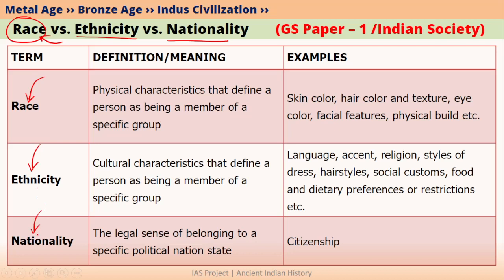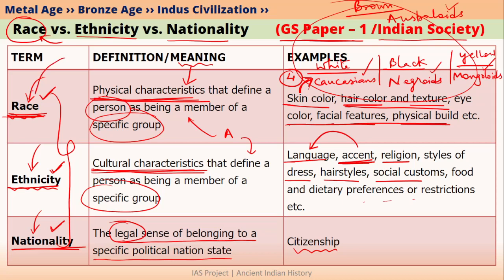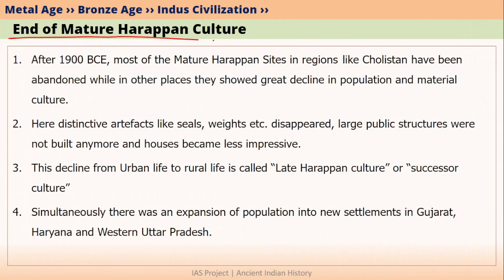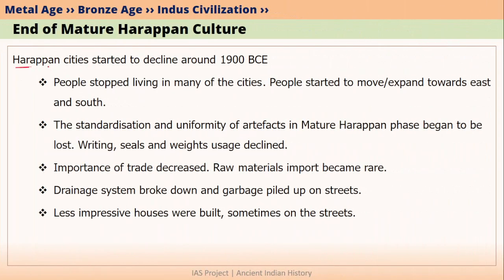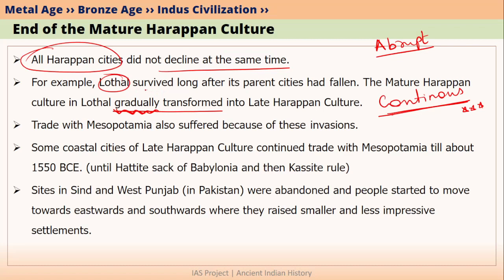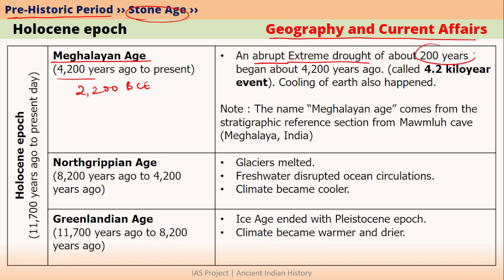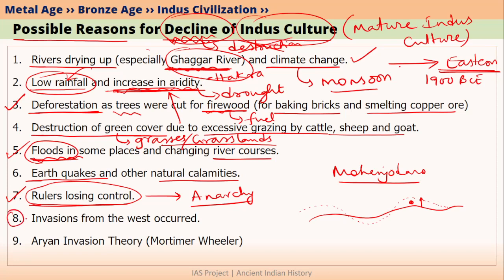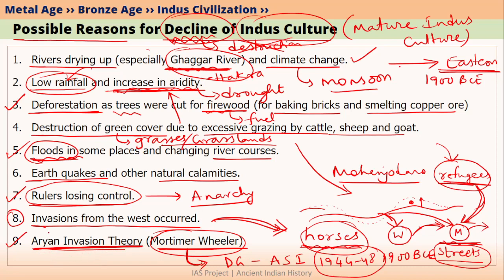End of Indus Valley or Harappan Civilization - UPSC Ancient Indian History ENGLISH - L 031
This Ancient India video on End of Indus Valley Civilization in English (or How Harappan Civilization Ended) has Complete Ancient Indian History for UPSC IAS Civil Services 2023 Prelims, Mains.
Ancient History of India (UPSC IAS English Explanation) Lectures cover History - NCERT,  RS Sharma,  AL Basham, Poonam Dalal Dahiya, Tamil Nadu Board History, UPSC History books.

This video provides lecture/lesson on what was the race of Harappans and How did Indus Valley Civilization or the Harappan Civilization End.

This video is for ancient indian history / ancient India group 1 and group 2 syllabus of:
Uttar Pradesh Public Services Commission Exam (UPPSC UPPCS Exam)